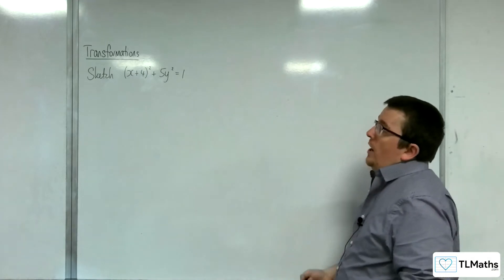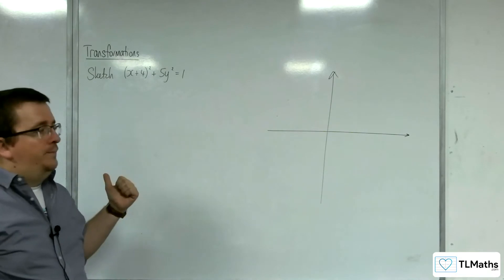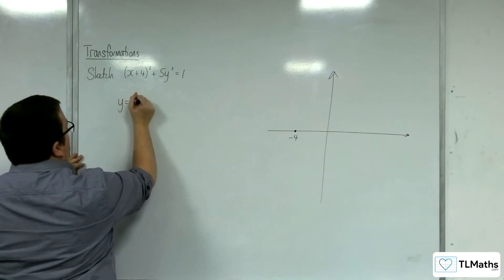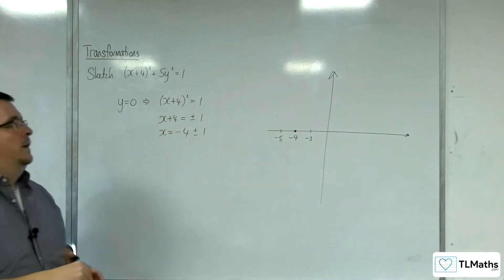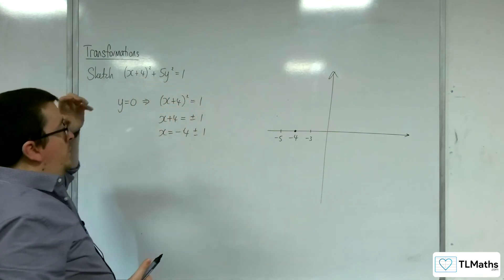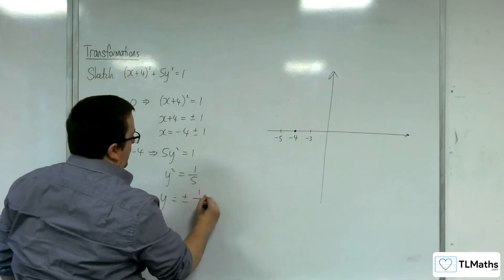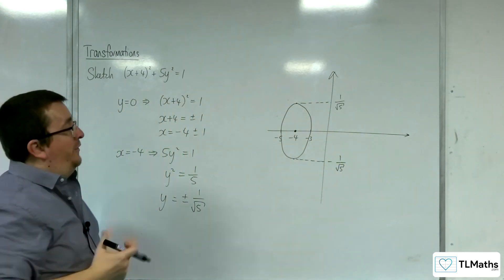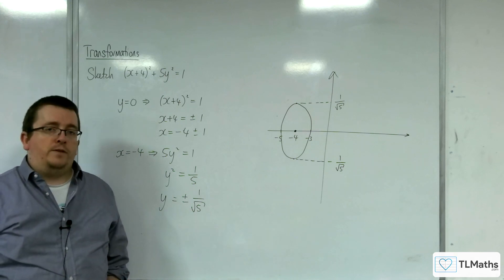AQA A-Level Further Maths D16-06 Transformations: Sketch (x+4)^2 + 5y^2 = 1